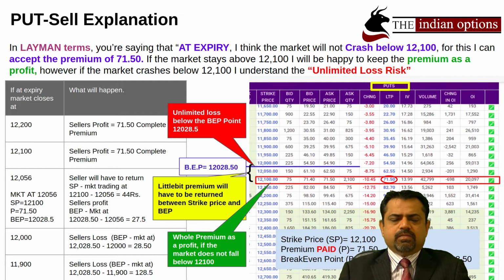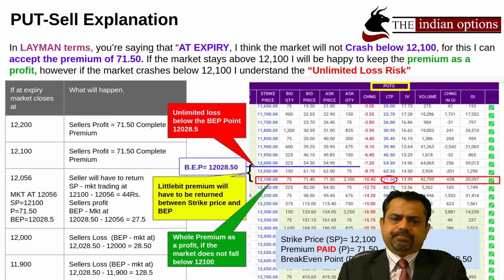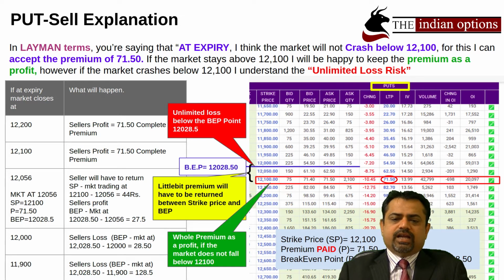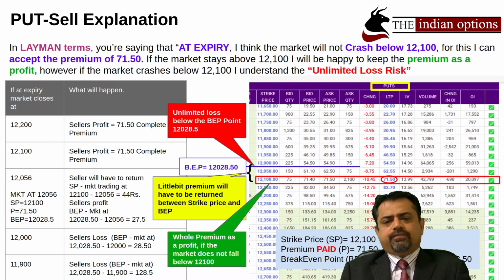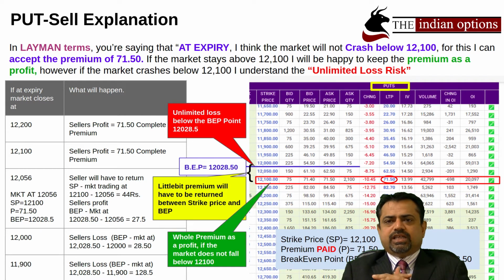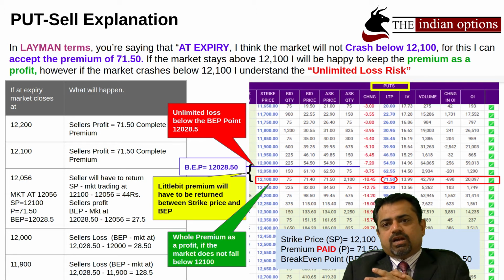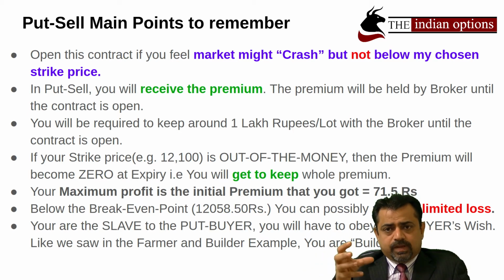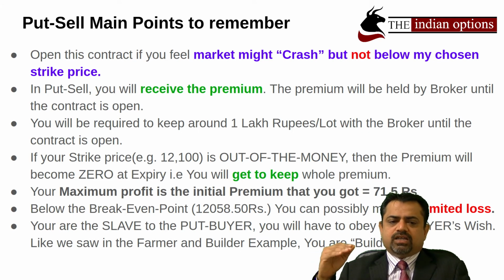Section Basic Trading Options: Put-Sell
strive very hard to give you genuine Indian Options knowledge which would eventually help you to become a very successful Options Trader. We believe and preach putting as less risk to capital as possible and earn less but consistent profits on a daily basis.

In this series, there is a total of 8 Sections and over 80+ Videos.
We really insist that you see the videos in sequence to get most out of it and learn Indian options from Beginner level to Advanced Level in increasing level of Difficulty.

4.0 Section Basic Trading Strategies: Introduction
The introduction basically speaks about different strategies that we are going to learn in this section.

4.0.1 Call-Buy
Like the REAL life example we had taken about House Buyer and House Seller, in this strategy, you are basically playing the role of the HOUSE Buyer. This call-buy is the most basic strategy to use when you think that the market is going to go up or to be more precise that the market is going up right now.

4.0.2 Call-Sell
Like the REAL life example we had taken in the Basics Sections about house Buyer and house seller, in the Call-Sell kind of strategy, we are playing the role of the House Seller. This is one of the basic 4 strategies you are going to use.

4.0.3 Put-Buy
Like in the Farmer and Builder REAL life example, the farmer was playing the PUT-BUYER role. This is also one of the 4 basic strategies, that you will need to study.

4.0.4 Put-Sell
Like in the Farmer and Builder REAL life example, the Builder was playing the PUT Seller role. This is also one of the 4 basic strategies, that you will need to study.

4.0.5 "3 Weeks Strategy"
This is my proprietary strategy which you are free to use, this strategy spans for 3 weeks, and we take advantage of time decay.

4.0.6 Call-Sell and Put-Sell (Short Strangle)
This is a two-legged strategy, where we take advantage of the Time-Decay. If the market stays between the break-even boundaries then we make profits on both sides.

4.0.7 Call-Buy and Put-Buy (Long Strangle)
This is a two-legged strategy, when we are not sure about the market direction but we know that either market is going to up or down before expiry then we can use this strategy, this is bit risky strategy if the market does not break the boundaries.

Section 5: Trading Behavior - 22 Videos
Section 6: Record Keeping - 5 Videos
Section 7: Video Blogging - 4 Videos
Section 8: Advanced Trading Strategies - 5 Videos

You will have to register on our website to download the course materials which are explained in our videos.
After you register you should get the link of the downloads page by Email.

If you have any questions please don't hesitate to leave the comments, we will get back to you as soon as we can.